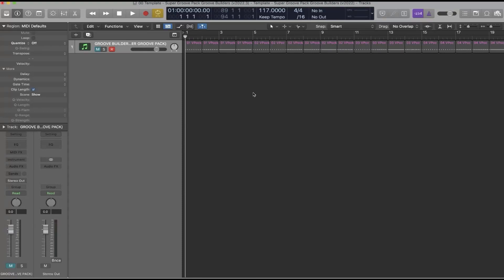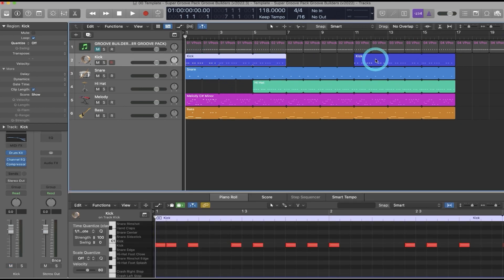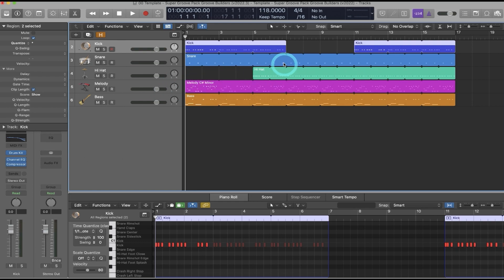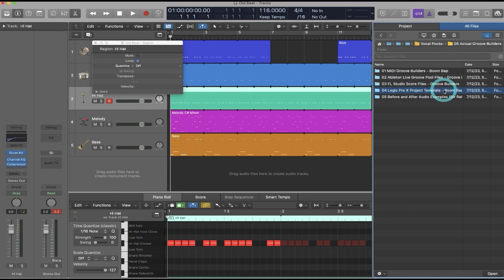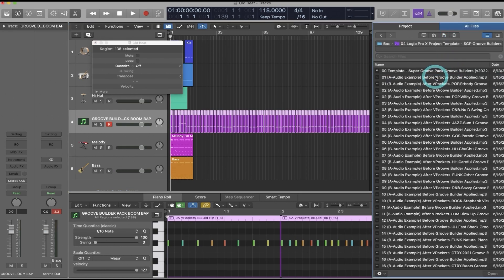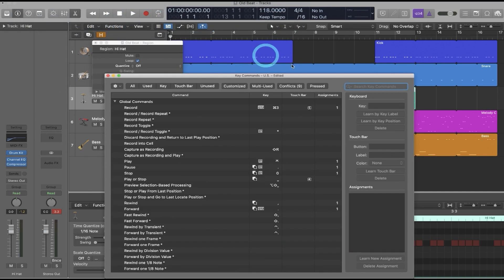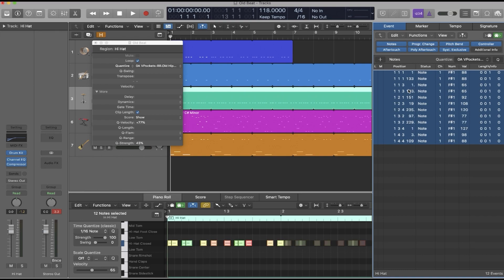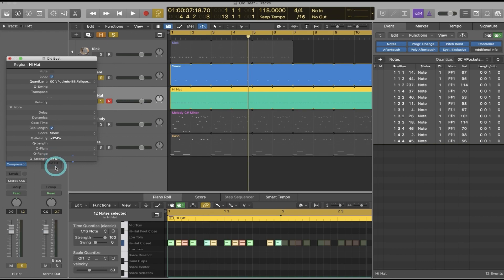Tutorial - How To Use a Groove Builder Template with Beats You've Already Started [Logic Pro X]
Want to learn how to get the best groove, bounce and swing for your beats in [DAW]? I’ll teach you how using Groove Builders. Groove Builders are next-level quantization settings inspired by the feeling of top producers. The velocity feature called VD4H (velocity-designed-for-hi-hats) and the timing feature add a natural feel to your music that will captivate listeners and help you make music more authentic to you.

By using Groove Builders, you can eliminate time-consuming and frustrating techniques like (i) manually nudging notes, (ii) manually drawing hi-hat velocities and (iii) randomizing hi hat velocity so that you can spend time on what matters most—creating stand out tracks that have your signature groove. You can use Groove Builders with all of your samples.

🔑 Add Groove Builders to Your Producer Toolkit and get FREE Groove Chords thru the Super Groove Pack

➕ Want more groove? Get the Drill, Caribbean and More Expansion Pack

NOTE: The information shared in this video is based upon independent research. Vocal Pockets is not the agent of any DAW provider.